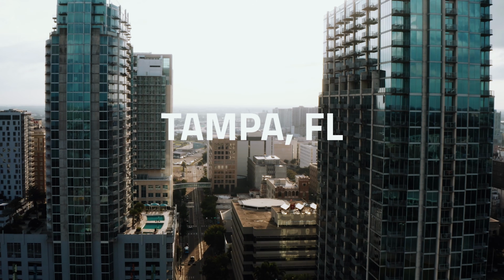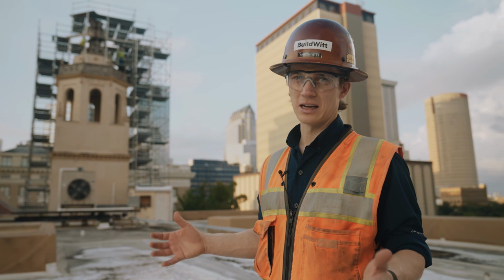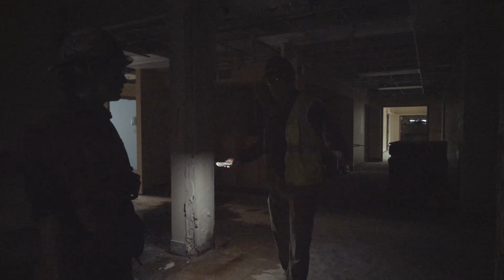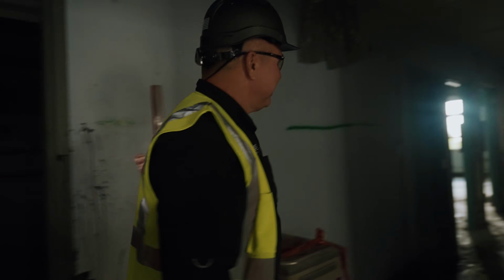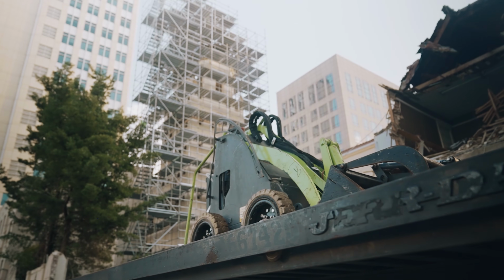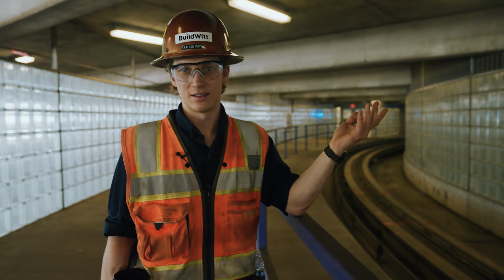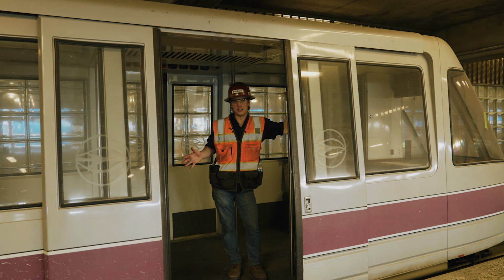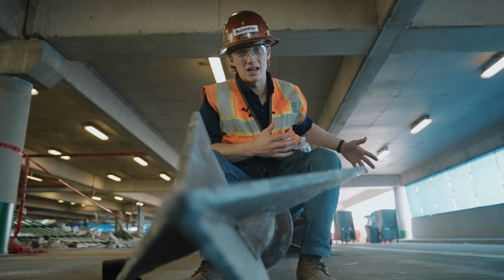Demolishing the Tampa Airport & Preserving Historic Structures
This week's vlog brought us to two separate Tampa, Florida locations (Downtown and the airport) to visit with @milburndemolition2414!

First Location - Downtown Tampa: This project Involved restoring a historic bell tower and church and turning it into a premiere event space. The church also had to be detached from an old "school" building that will eventually become a new apartment building.

Second Location - Tampa International Airport: They were demolishing a section of the parking garage that was previously a tram system that will soon become a series of moving sidewalks.

0:28 - Welcome to Tampa
3:26 - Touring The Church
8:45 - SLAM Check-In
9:21 - Massive Package Incoming
10:53 - Demolishing the Tampa Airport
12:37 - OH SHOOT
12:50 - Removing the Monorail
15:18 - Little Skid Steer / Big Pole
16:22 - Shatterproof Glass!! lol jk
17:57 - The Wrap Up and Overview